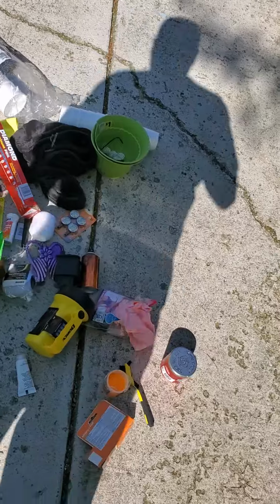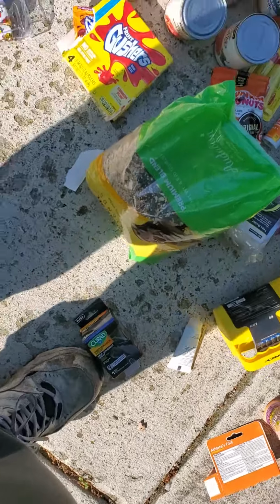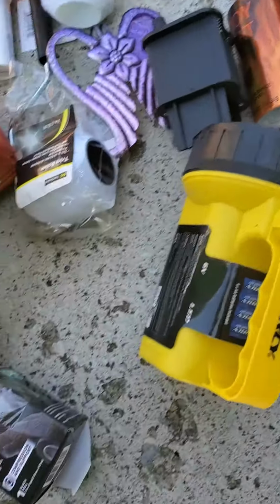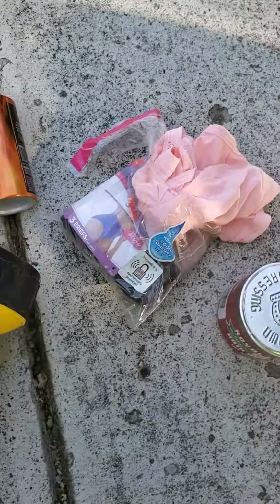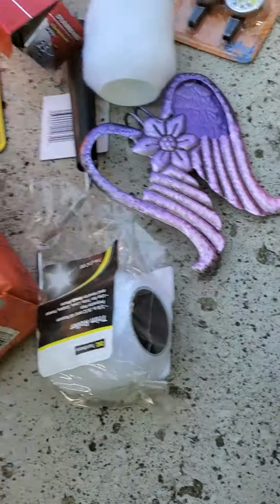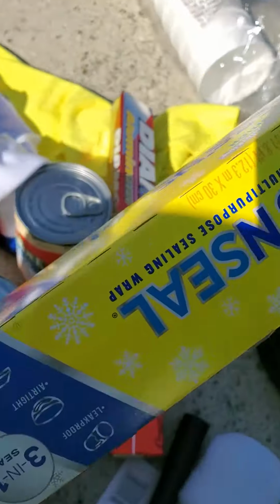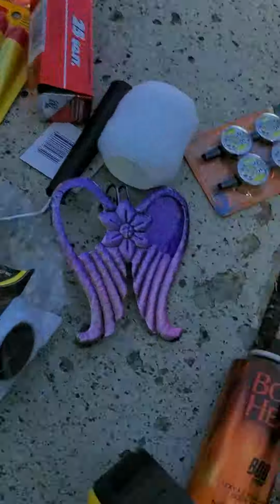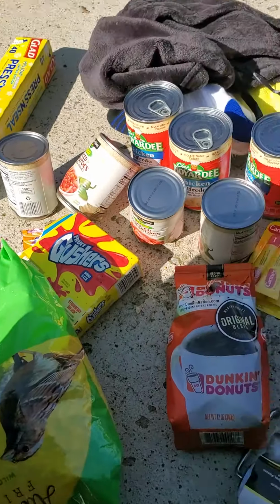5/1/20 Friday's haul